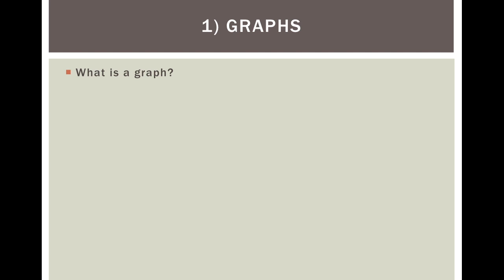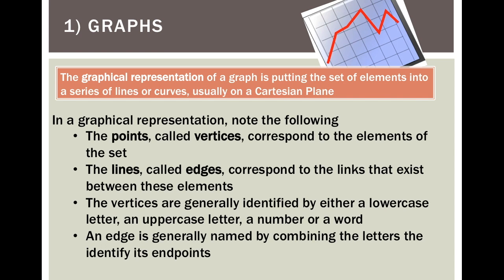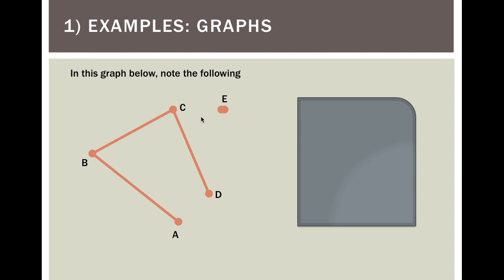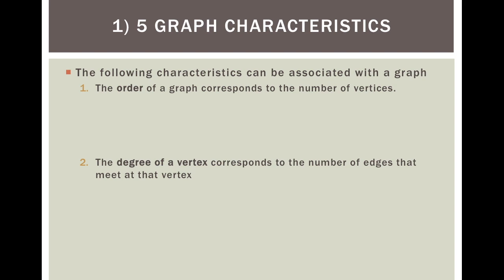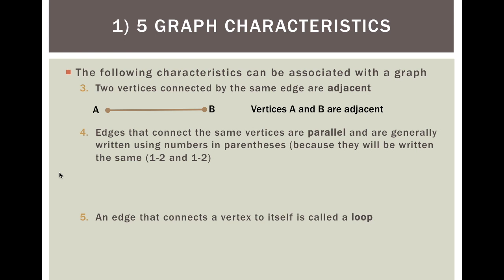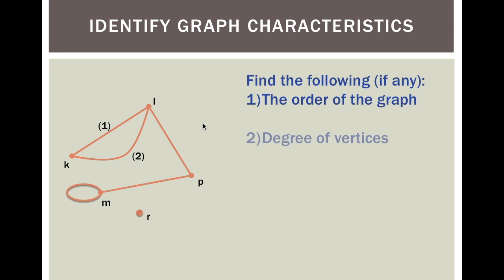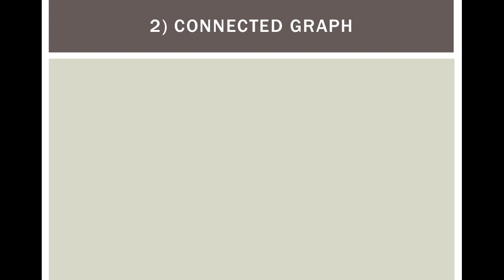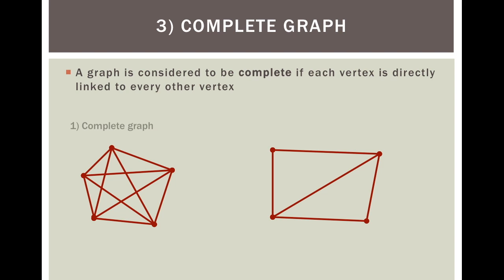Characteristics of Graphs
For Math V CST in Quebec, otherwise students studying Graphs or Graph Theory
- Complete Graphs
- Connected Graphs